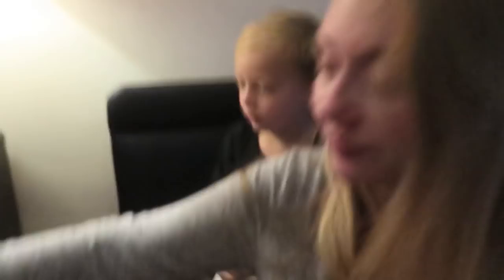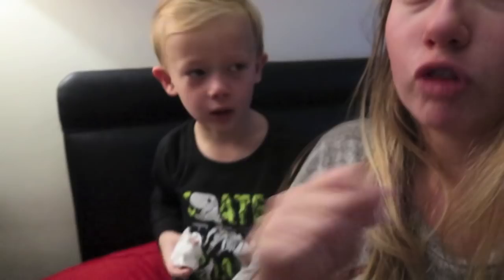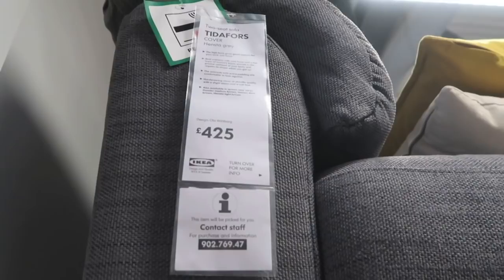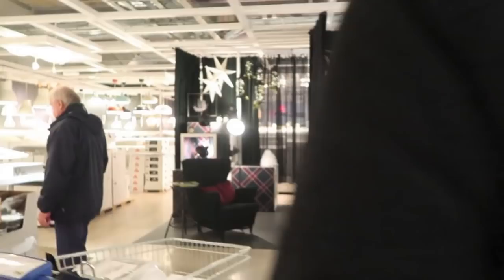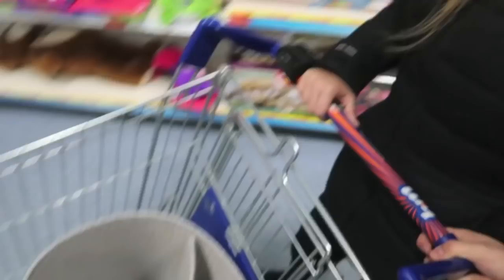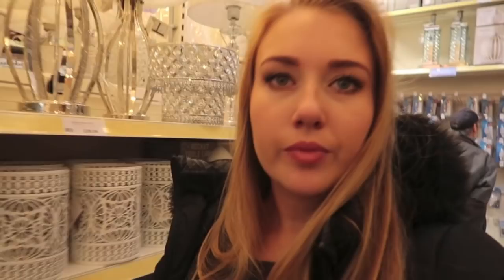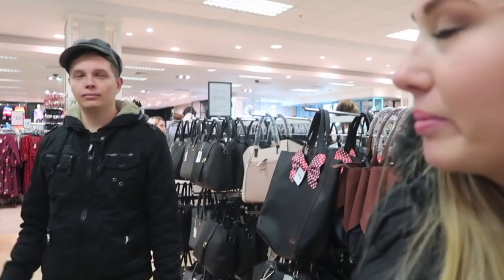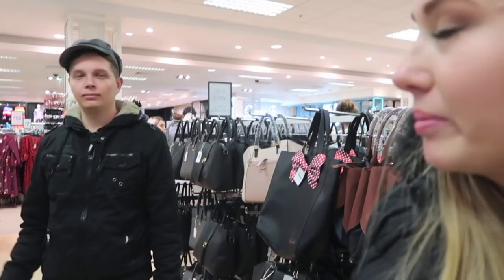WHATS NEW IN IKEA, BNM, PRIMARK - MY BIRTHDAY SHOPPING TRIP - LOTTE ROACH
WHATS NEW IN IKEA, BNM, PRIMARK, THE RANGE - MY BIRTHDAY SHOPPING TRIP - LOTTE ROACH

Im so lucky to get this video up today check out whats going on behind the scenes on my instagram

If you’re new to my channel, I’m Lotte a mum of 2. I have a little girl (Ella) and 5 year old (Myles) so you will see a lot of how they’re getting on. We have just got married abroad so make sure you go check out the video. I work from home and its always crazy busy all the time. Hope to see you back for the next Vlog. xx

A DAY IN THE LIFE OF A CHILDMINDER - 9 KIDS - STAY AT HOME MUM - WORK FROM HOME MUM - ADITL